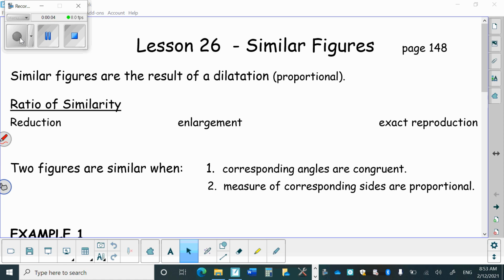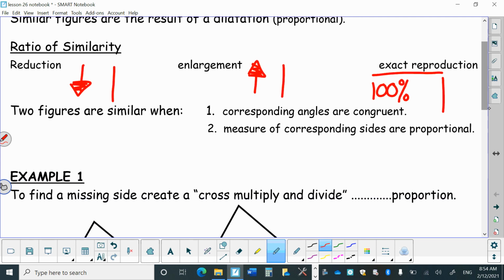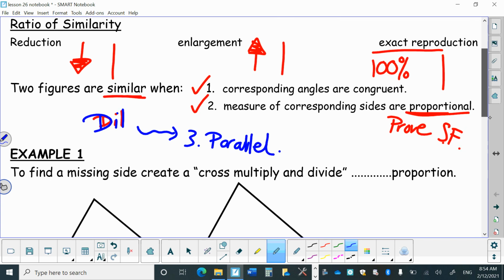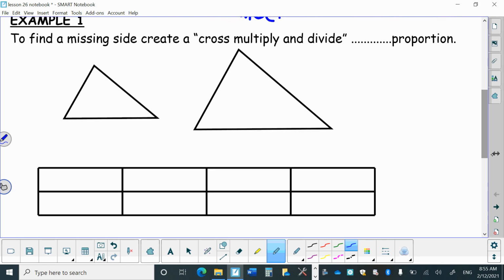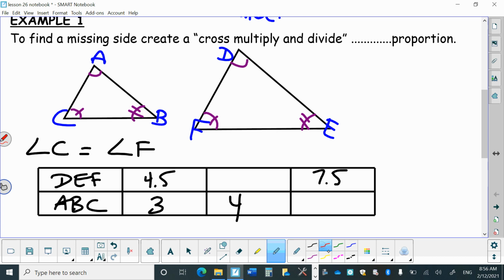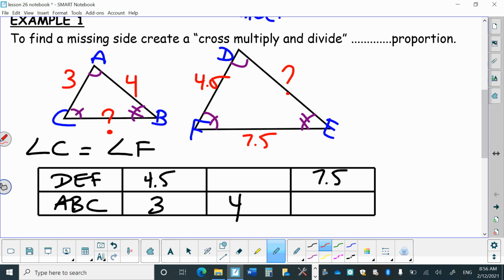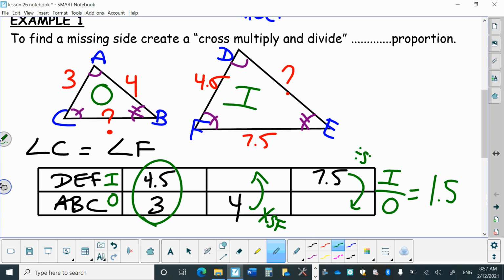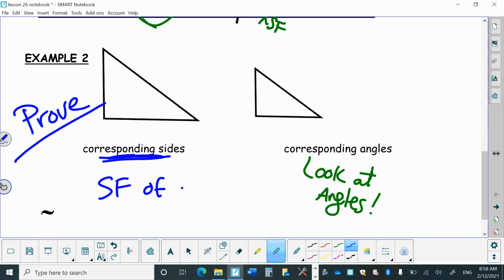Lesson 26 Similar Figures